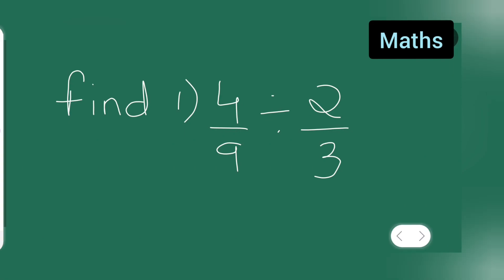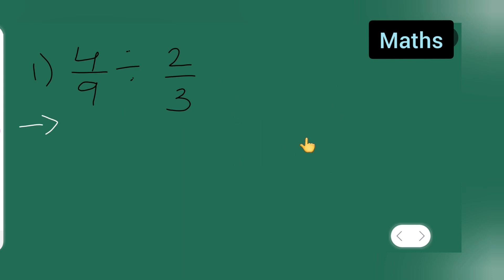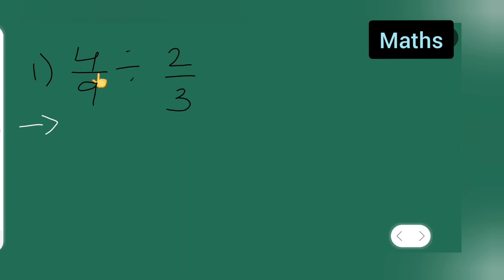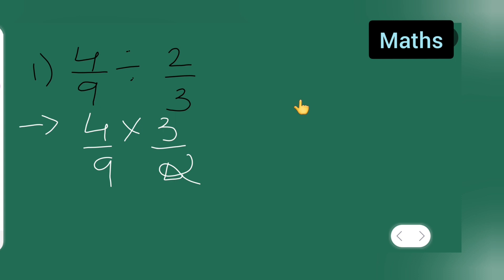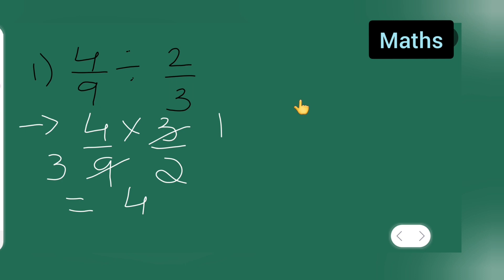divide 4/9 ÷ 2/3 | class 6th and 7th maths